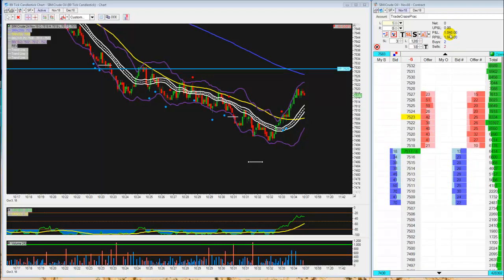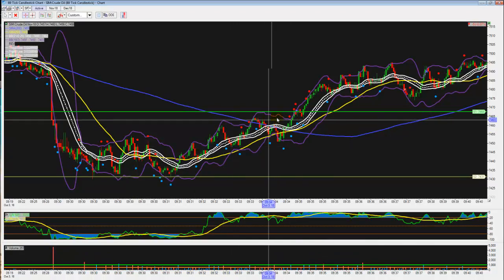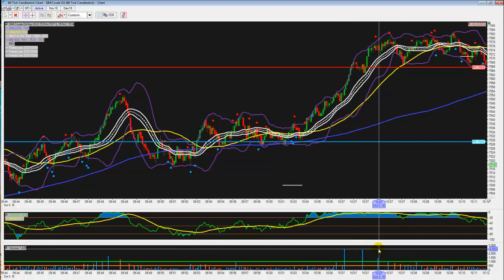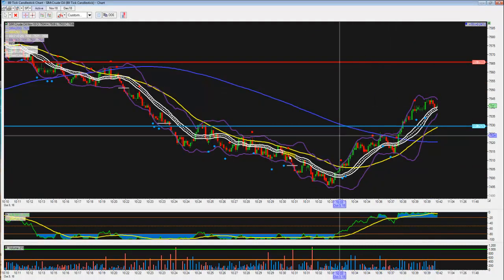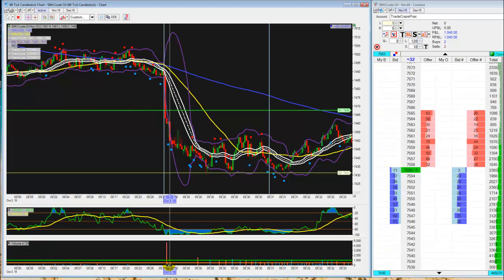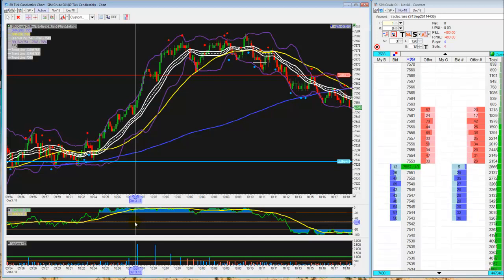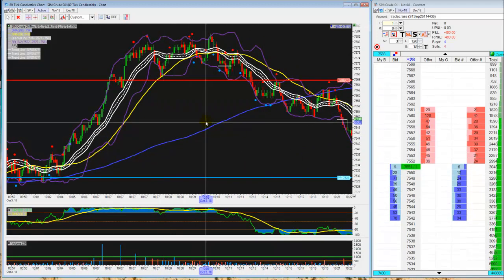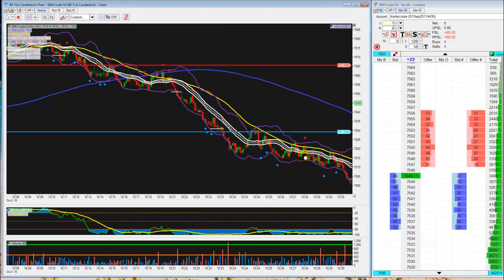CLPIT Strategy October 3rd 2018 Recap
I am working on a blog post going over today's day trading. I have to admit I learned another lesson as a short side only day trader today.

I have to be more patient on short entries when the market is screaming a buy.

The concept I am working on for the blog post is OFFSetting Volume.

Dave Knight
TradeCraze